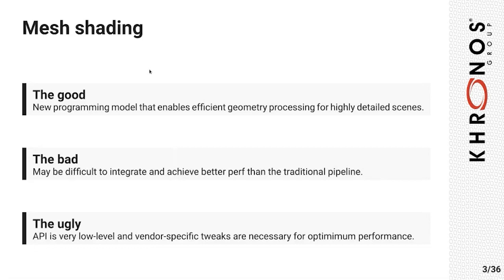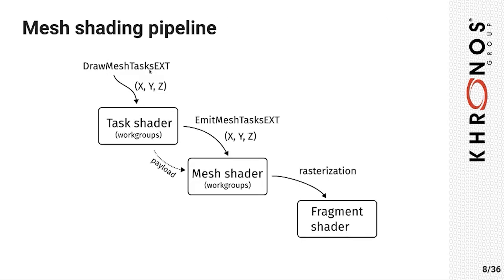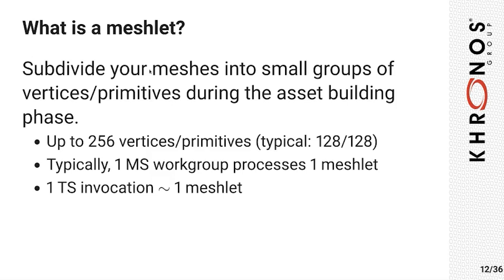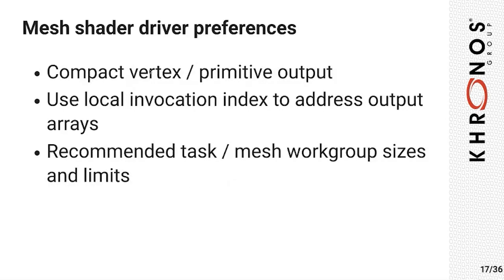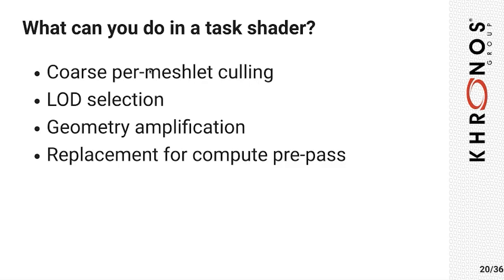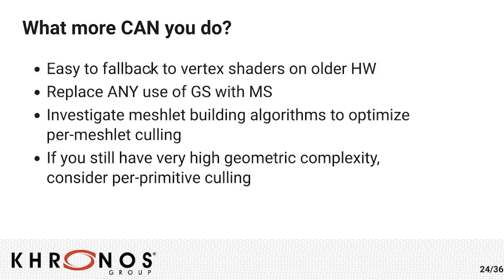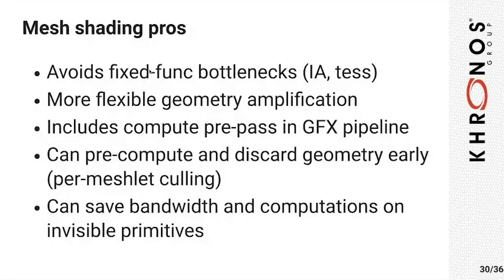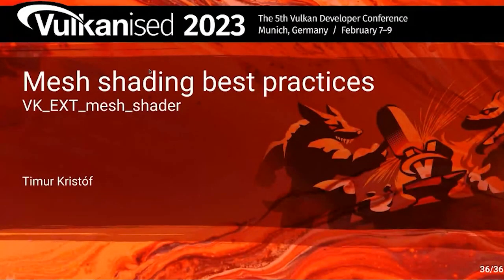Vulkanised 2023: Mesh shading best practices